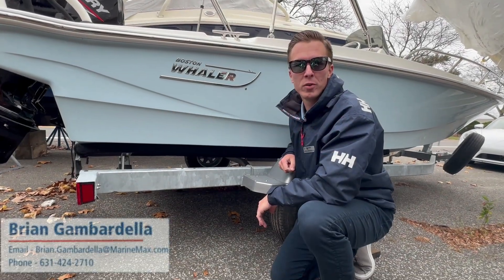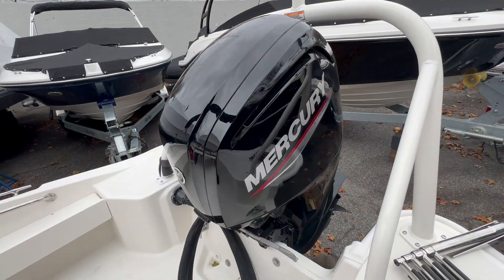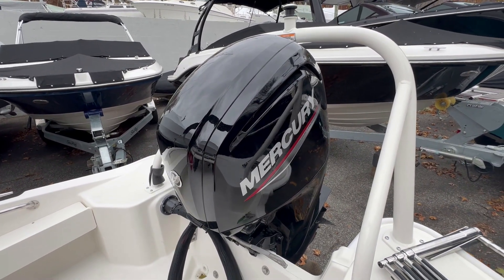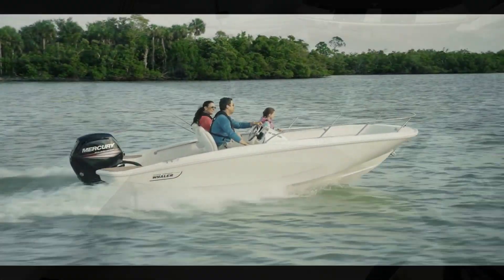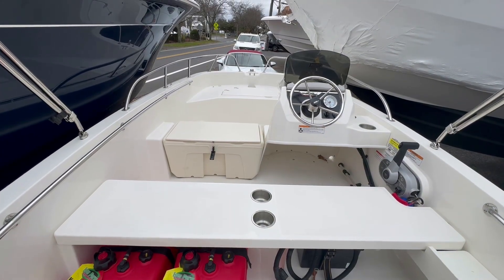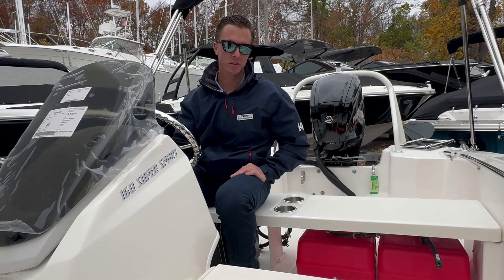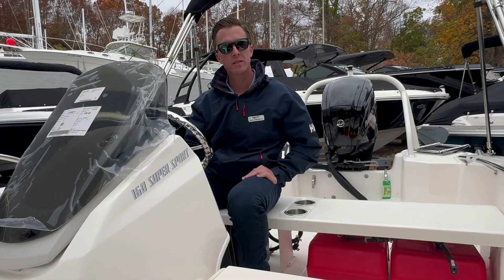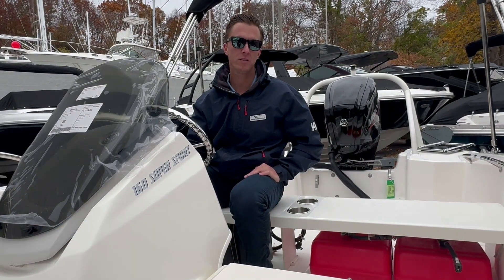2024 Boston Whaler 160 Super Sport for Sale at MarineMax Huntington, NY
Introducing the 2024 Boston Whaler 160 Super Sport, the perfect vessel for your boating adventures. This compact and versatile boat combines premium craftsmanship with impressive features that will surely exceed your expectations.